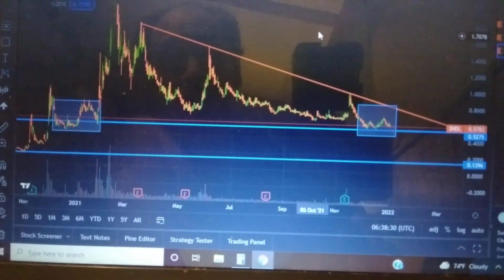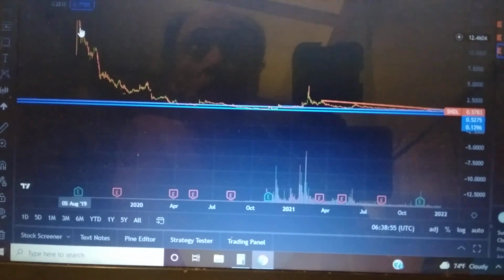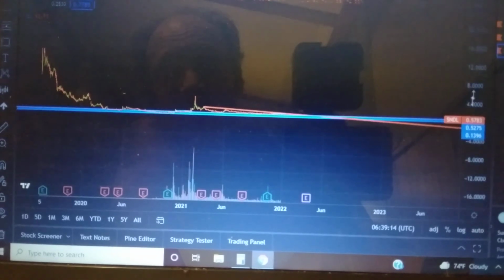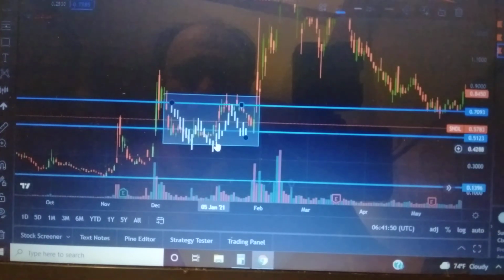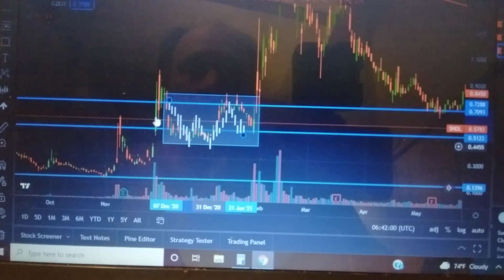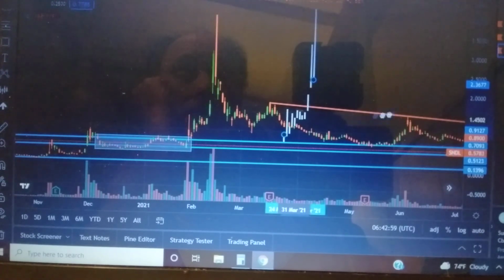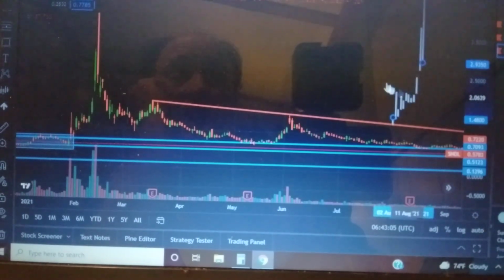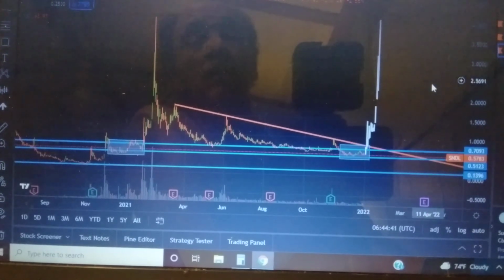Is Sundial (SNDL) About to RIP? | SNDL Stock Forecast